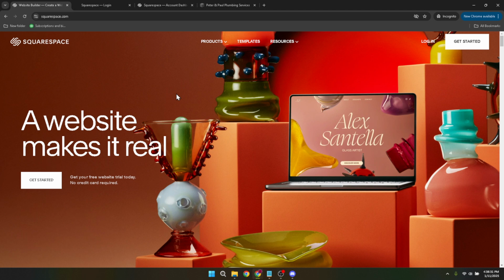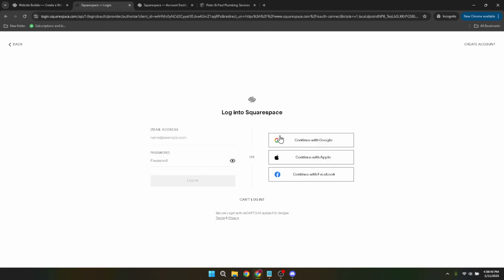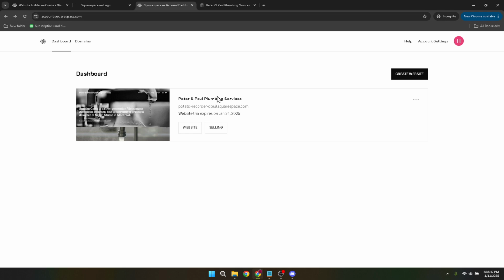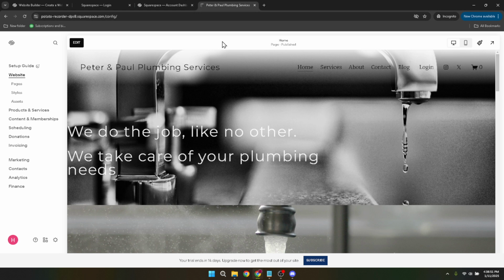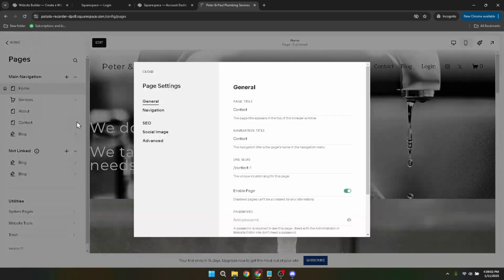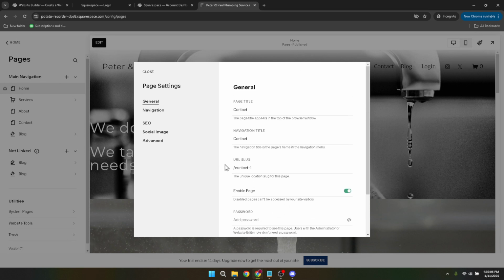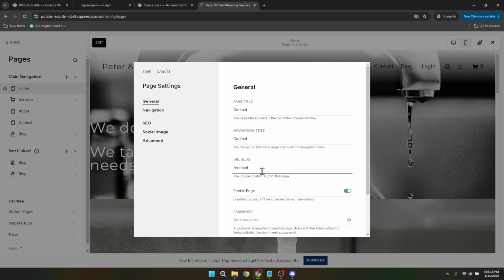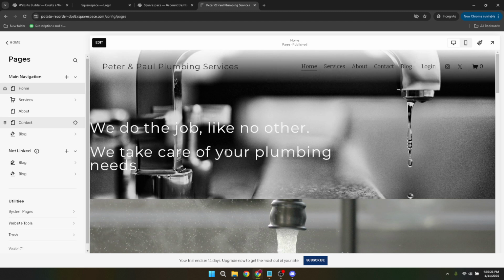How to Change a Page Url in Squarespace 7.1 (Full 2025 Guide)